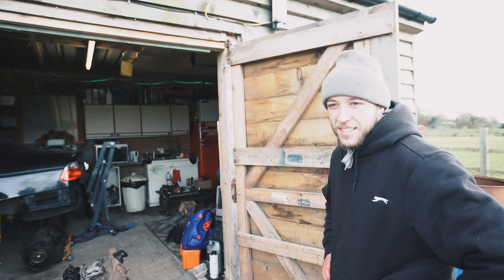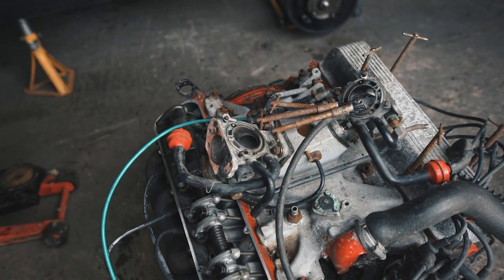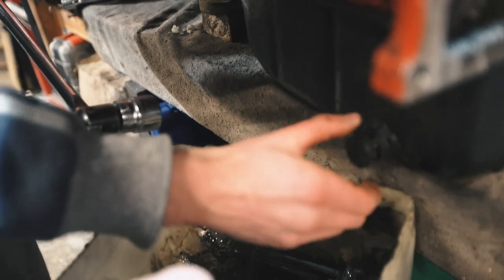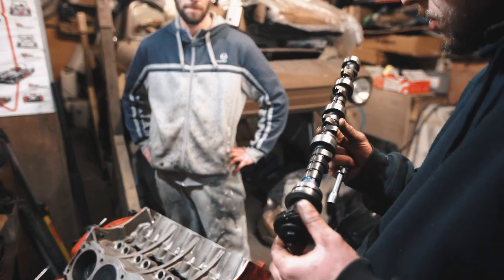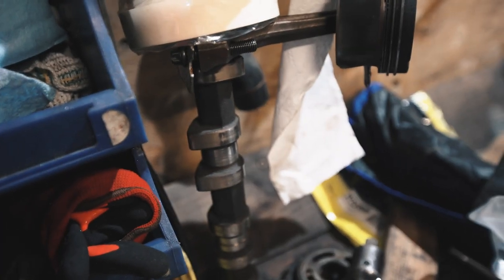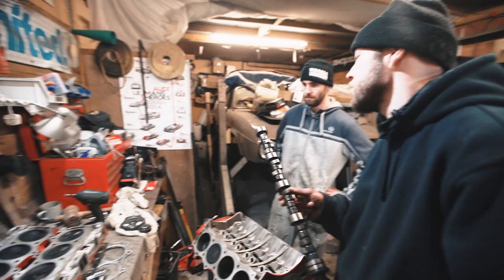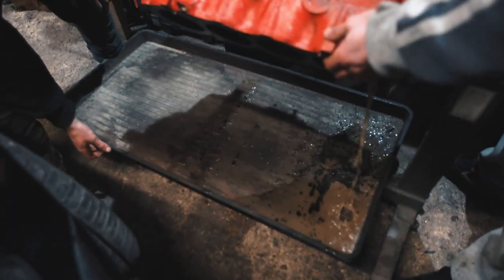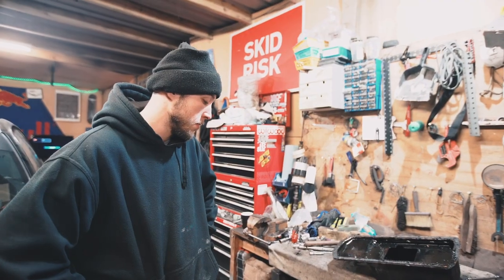ROVER V8 ENGINE TEAR DOWN! British Classic Car Restoration EP 2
Back with another episode in our short series on the restoration of a British Classic Car, The Scimitar Reliant GTC.

If you haven't done so already, check out EP 1 -

In this video, we collect a Rover 3.5L V8 Engine, and begin completely stripping it down, hopefully we remember how to put it back together... possibly with some performance parts too.

A very straight forward video, but thought it would be cool to document our first encounter with a V8 engine rebuild, especially one from the 60's!

Keep up to date with Weasel Werkz on instagram @weaselwerkz.

Safe for watching and catch you on the next one.